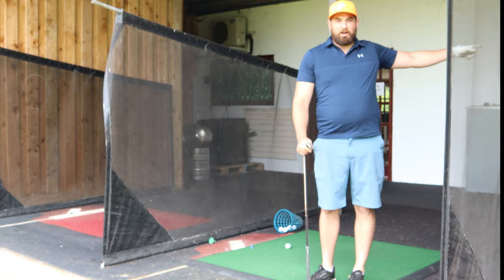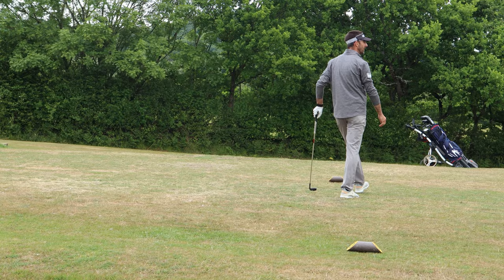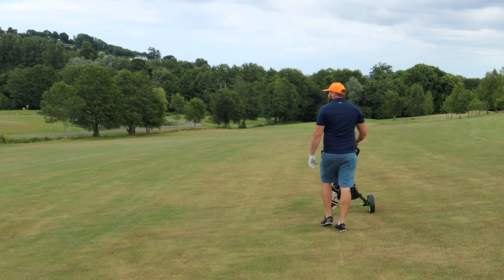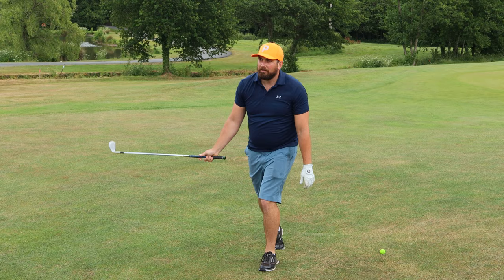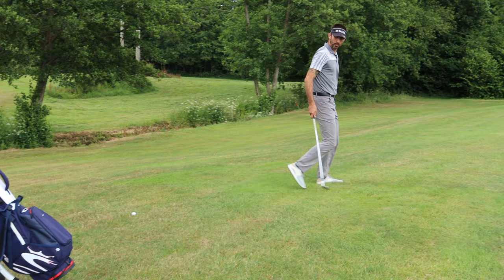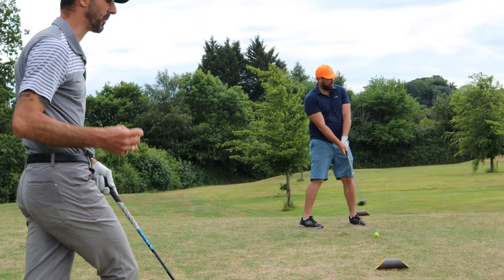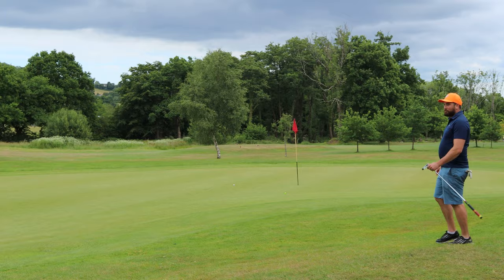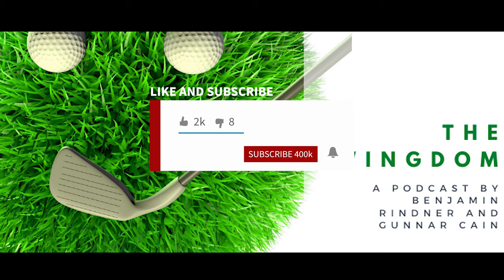Foxy's Friday Golf Lesson | On Course Golf Lesson With Foxy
I had an on course lesson with Andy Fox, at the Bovey Tracey Golf Centre.  I spent time working on my mental game, routine, and body position.  I hope this gives you some insight into what lessons are like and hopefully you can go and get your own!!!